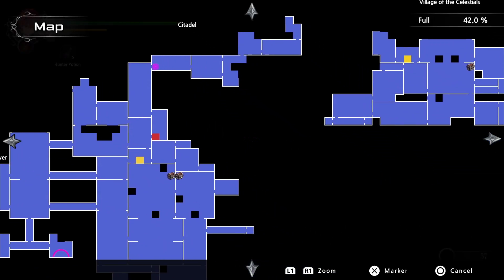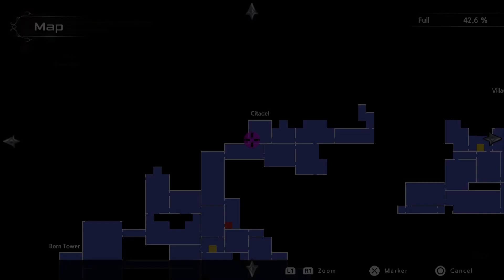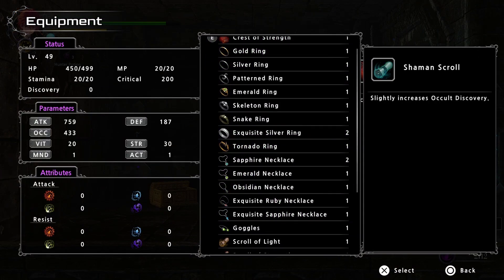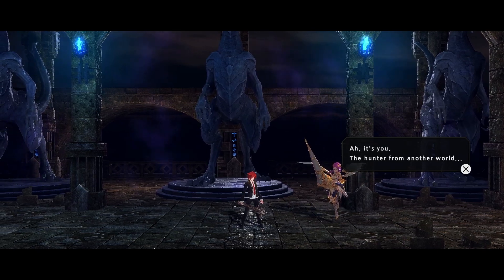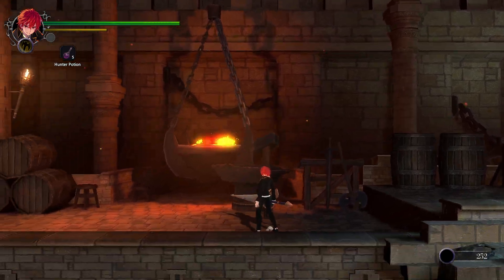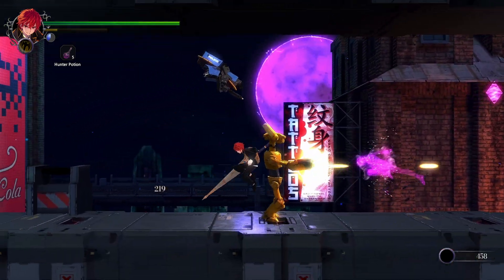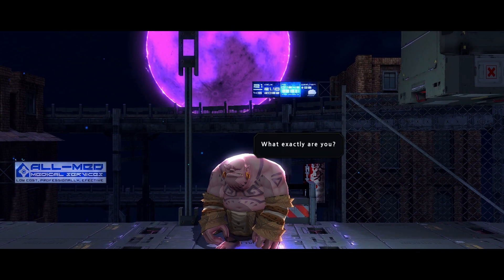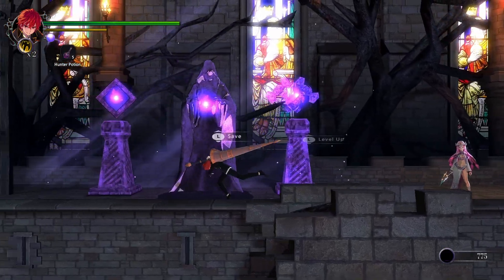HUNTERX CODE NAME T Gameplay Playthrough Part 4 - ALLIANCE OF HUNTERS (FULL GAME)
Thank you to Orange Popcorn for the early copy.

HunterX: code name T is an action adventure with fast and stylish combat. Perfect your own fighting style using various weapon actions and magic, and explore an ever-greater world.

"The Night of the Purple Moon has returned.
Facing the moonlight, the devil hunter Taiyo recalls a lost memory.
To hunt devils... and to find himself... he embarks on a fateful adventure through a crack in the world."

HunterX: code name T is an action adventure with fast and stylish combat.
Perfect your own fighting style using various weapon actions and magic, and explore an ever-greater world.

Forge your own path and explore an ever-greater world that straddles the past and future!

Exciting stories of your comrades, bewildering riddles, and terrifying devils await you.

Collect a variety of weapons and shape your own action style!

Experience more sophisticated and stylish combat with weapon-specific actions, dodges, guards, parries, and counterattacks.

Defeat unique devils and bosses!

Collect over 190 different items to identify enemy weaknesses and attack strategically.